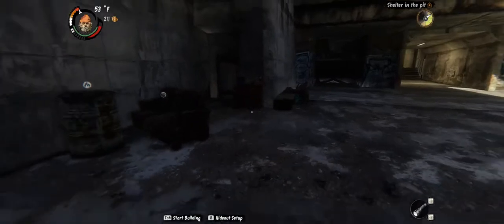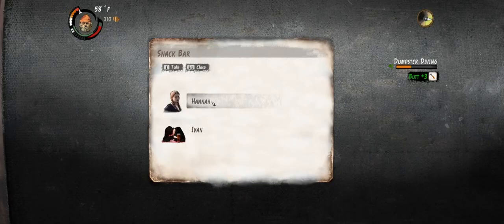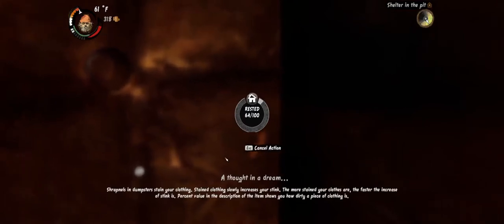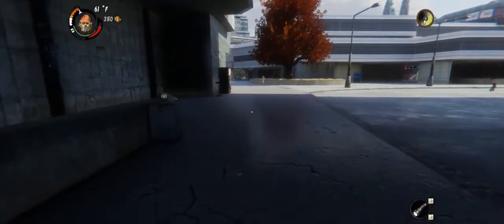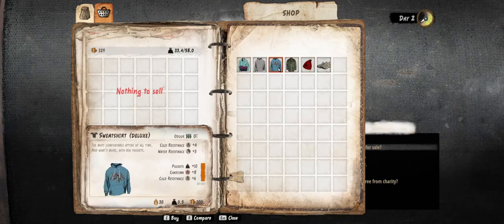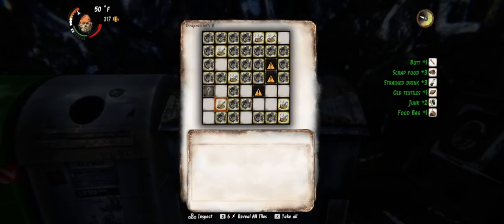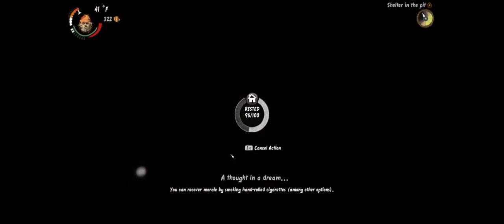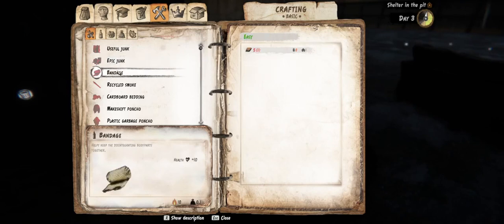Let's Play - Hobo: Tough Life - Episode 3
Hobo: Tough Life is a first person open world, survival simulation where you start off as a lowly hobo and work your way to the top.  You can currently find this game on Steam.